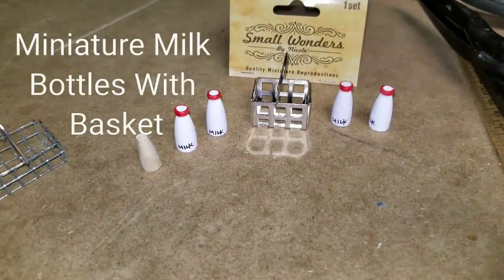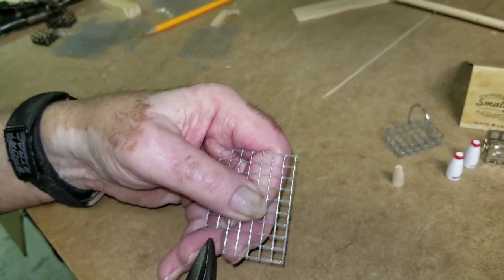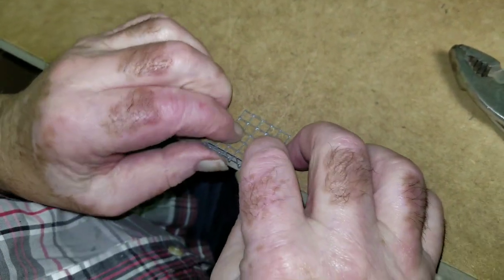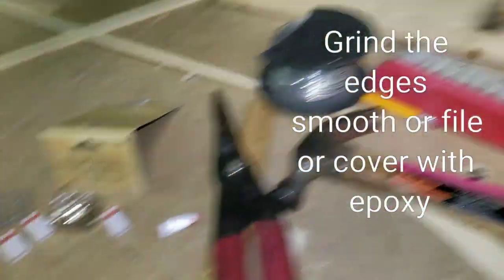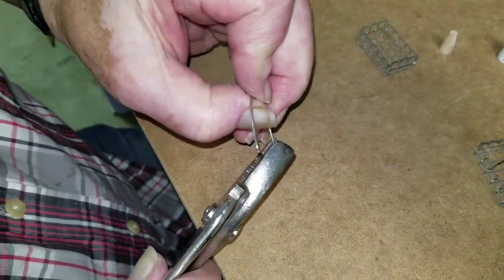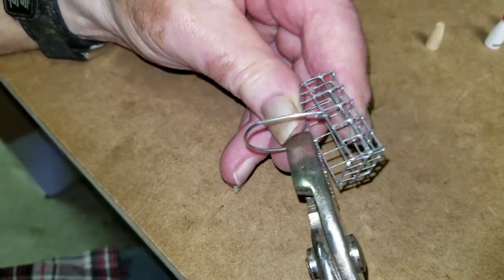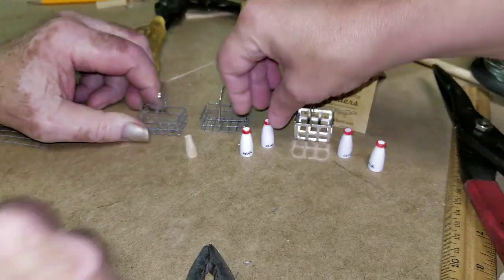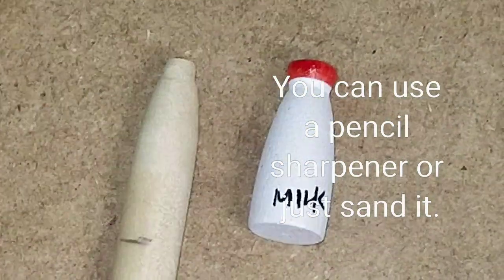Dollhouse Milk Bottles With A Wire Basket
This video will show you how to make miniature
Dollhouse milk bottles and a wire basket to hold them.